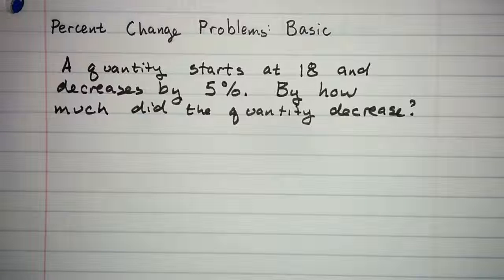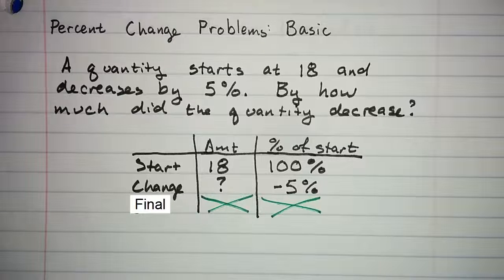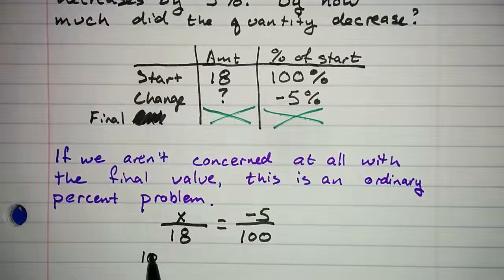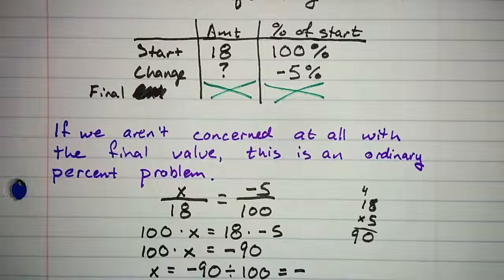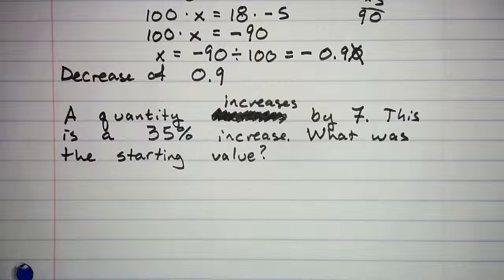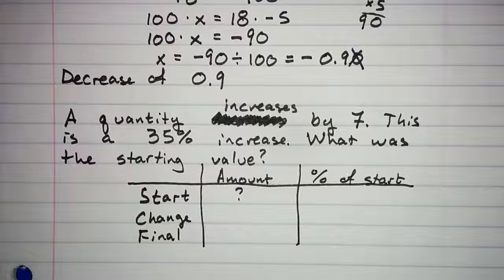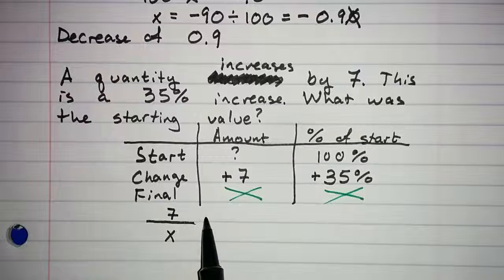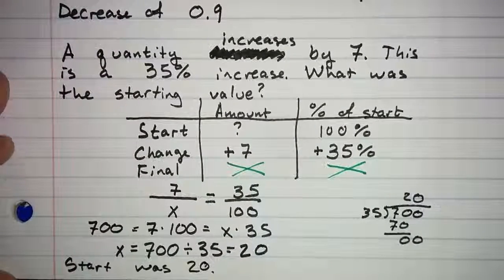C.7.3 - Percent Change Problems: Basic